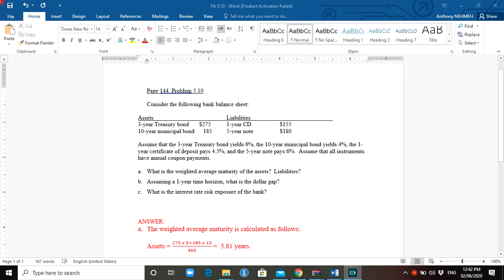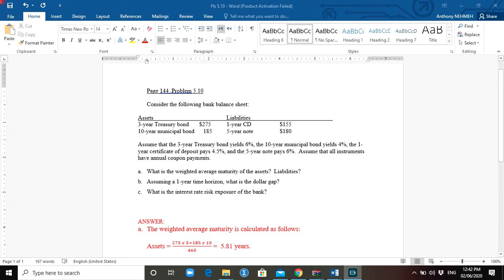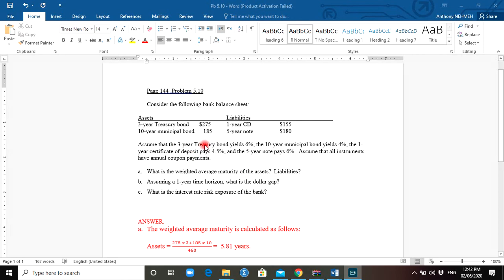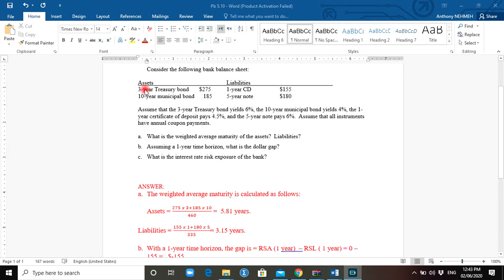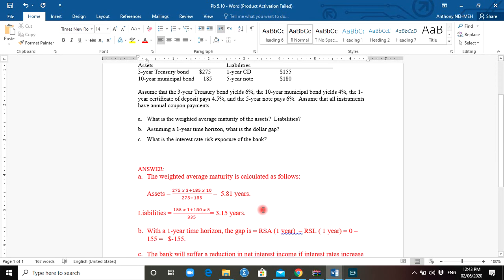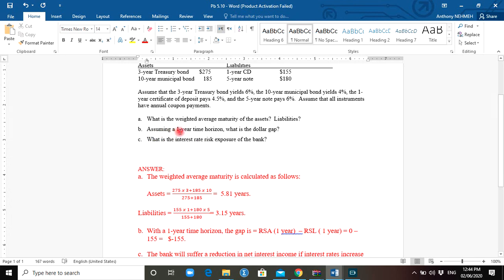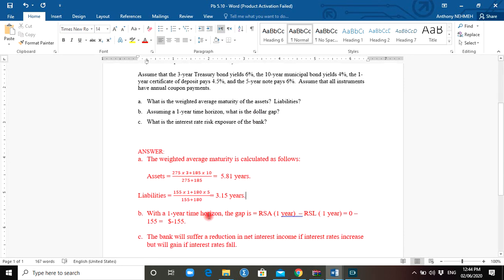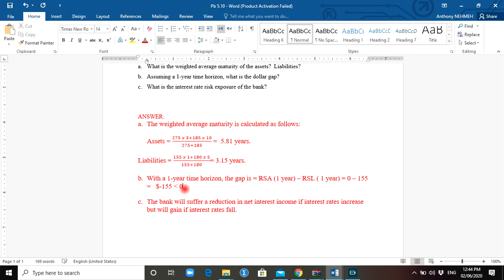Chapter 5- Solution of Problem 5.10 Page 144